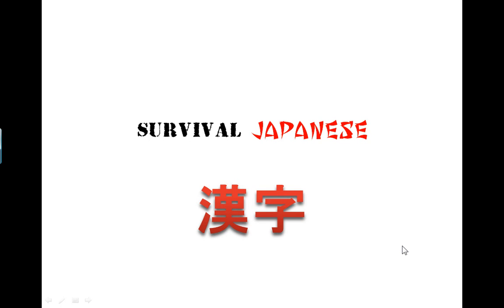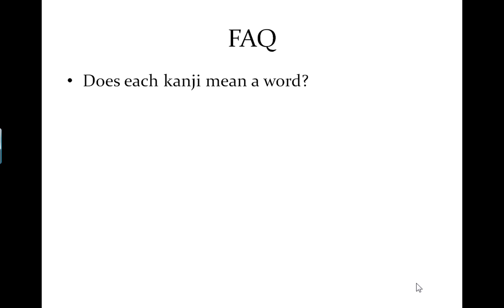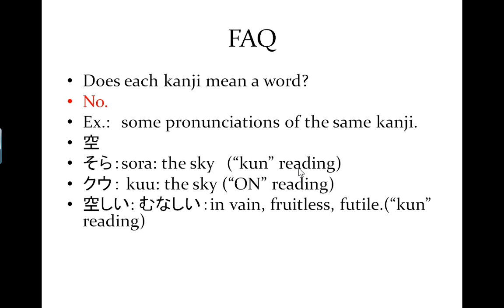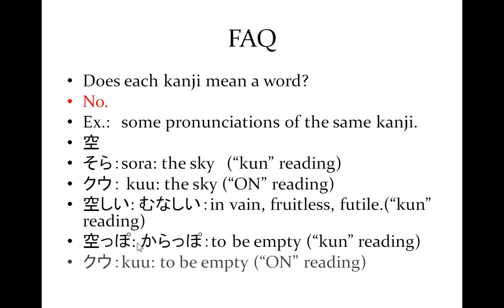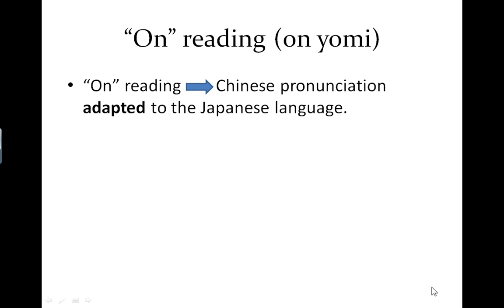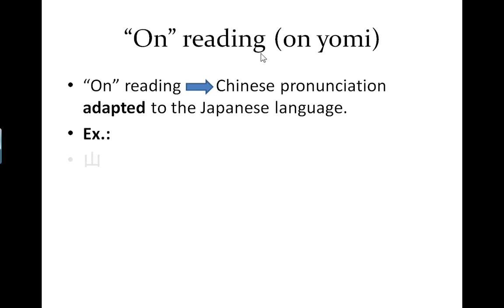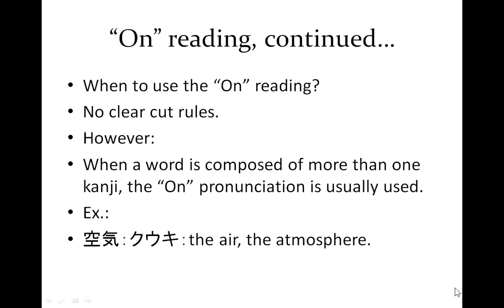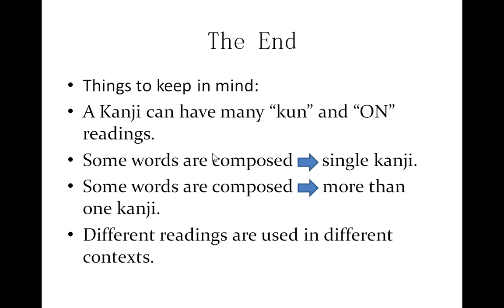Introduction to Kanji.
An introduction to the Japanese 漢字。